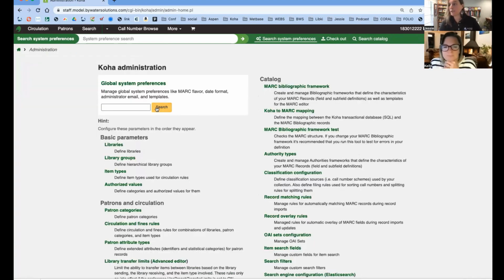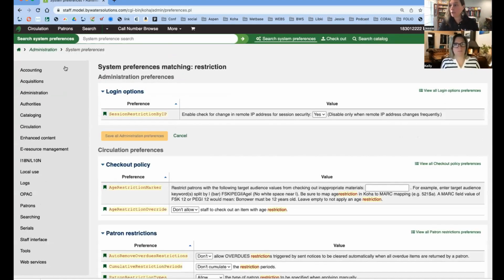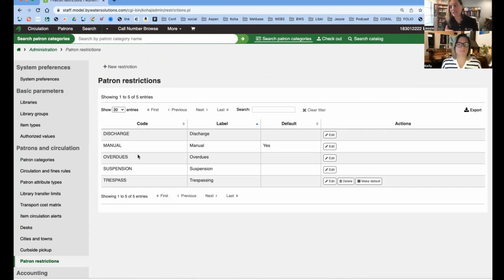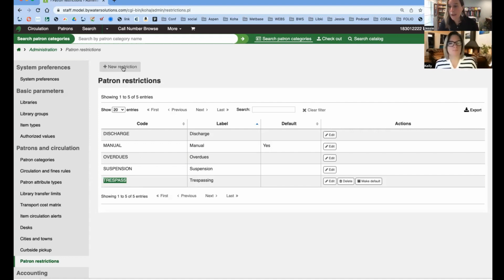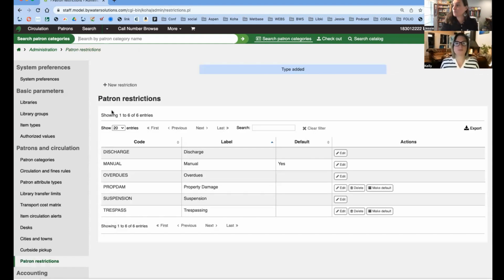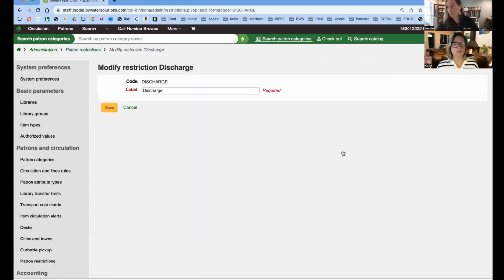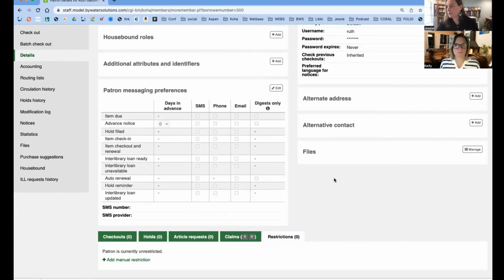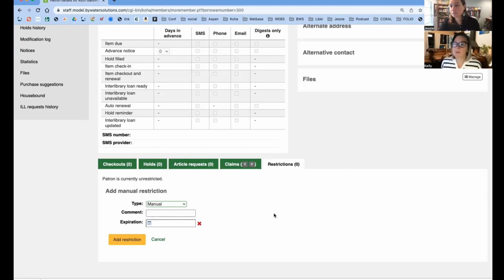Monday Minutes Library Defined Patron Restrictions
In this Monday Minutes, Kelly and Jessie show off the ability to create library defined patron restrictions.